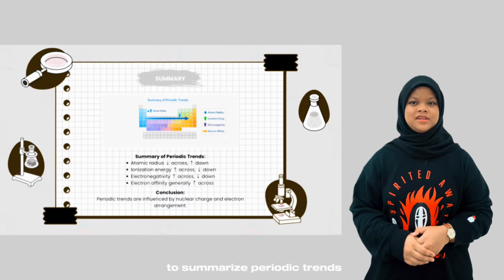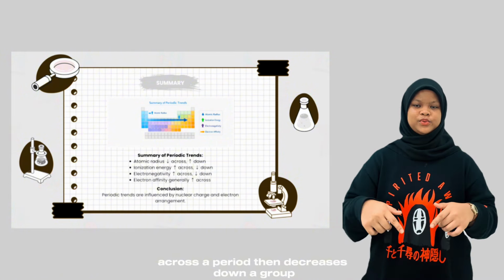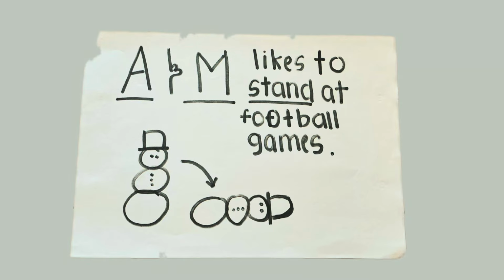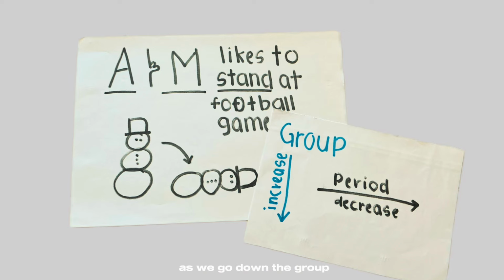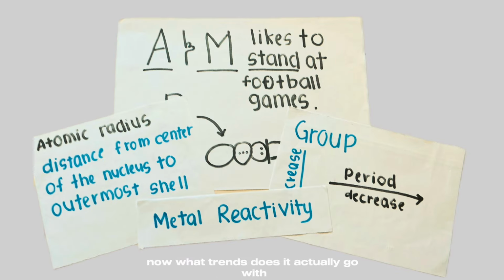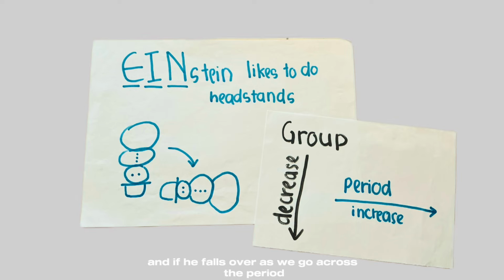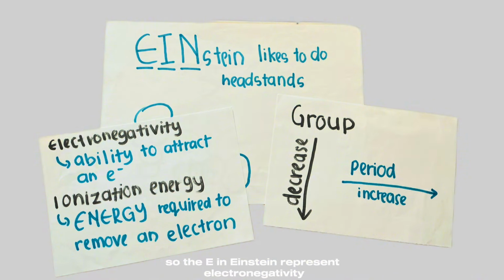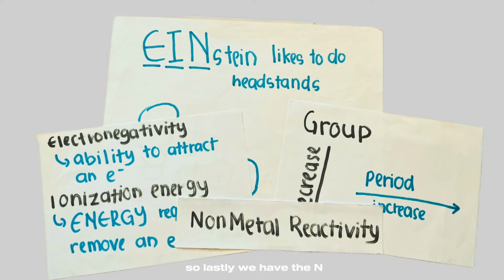CHM131 | PERIODIC TRENDS OF ELEMENTS 🧪🧫